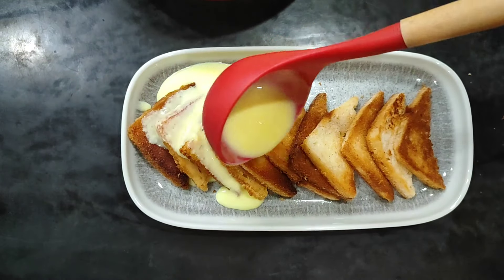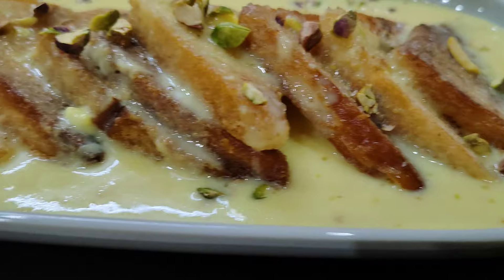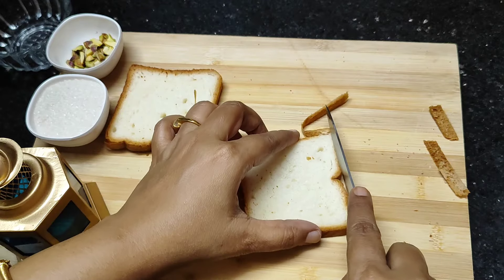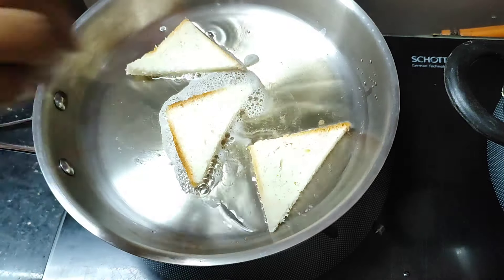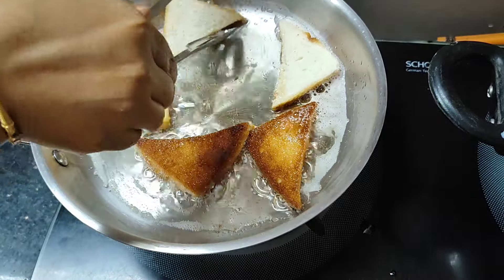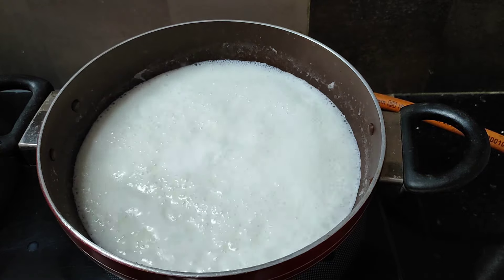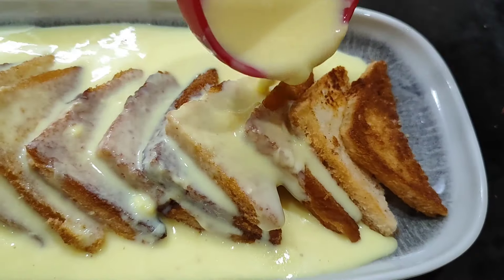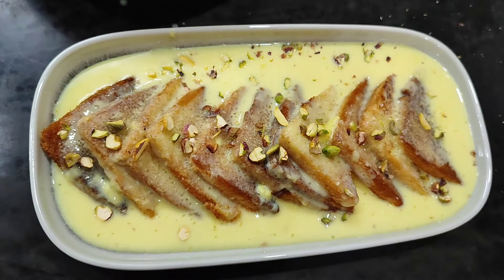SHAHI TUKDA/ వెన్న లాగా కరిగిపోయే షాహి తుకుడా